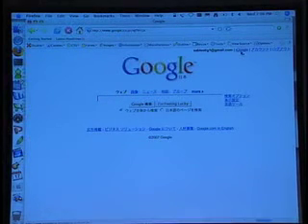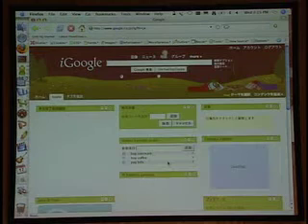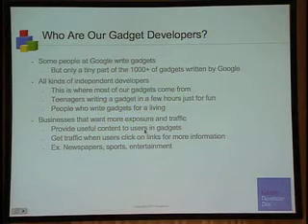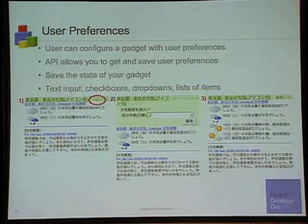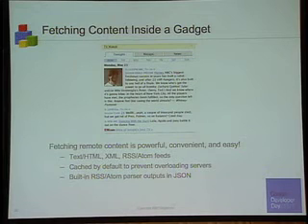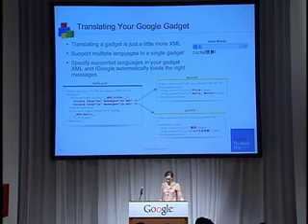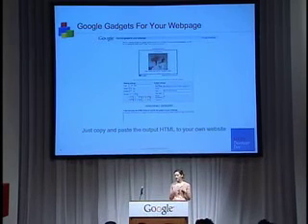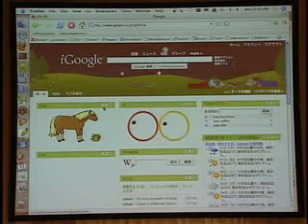Google Developer Day Tokyo - Google Gadgets API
Google Gadgets API
Sophia Brueckner